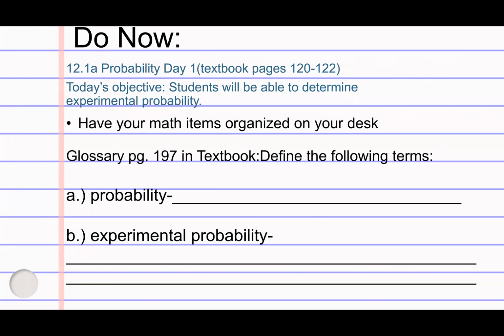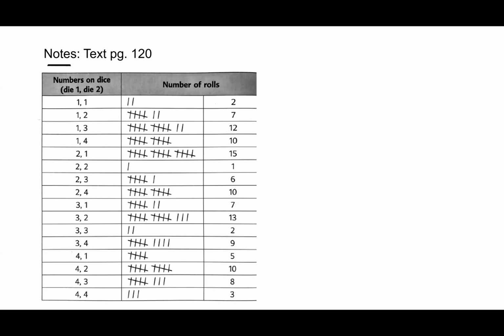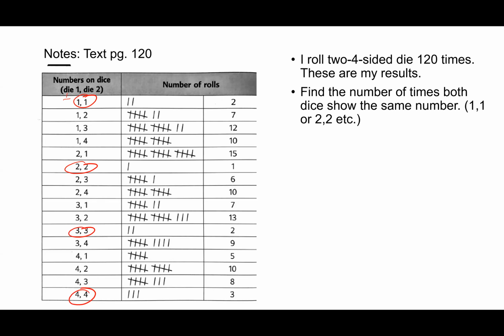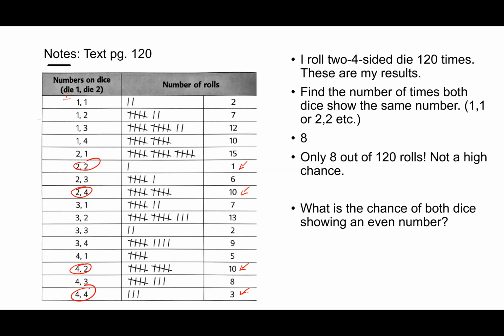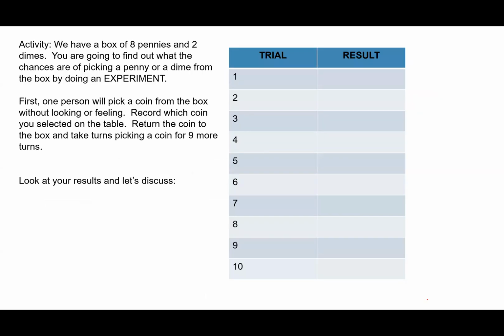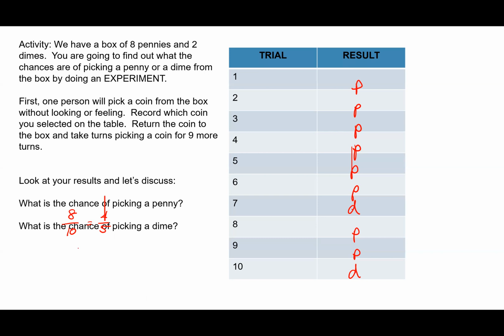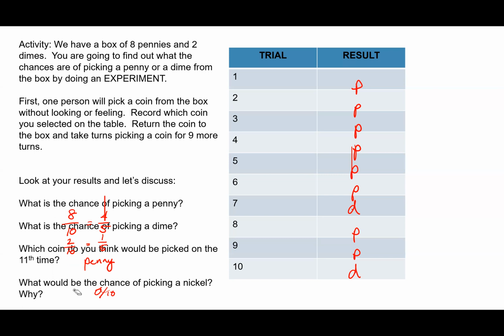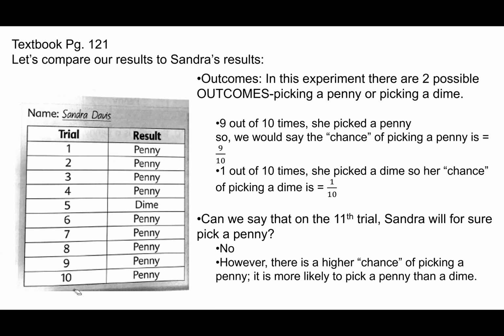Experimental probability 1